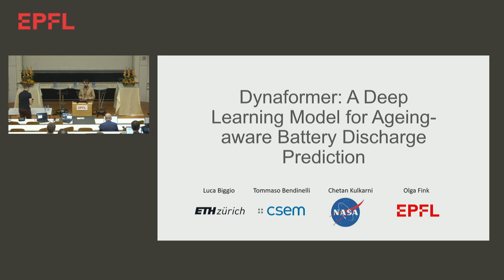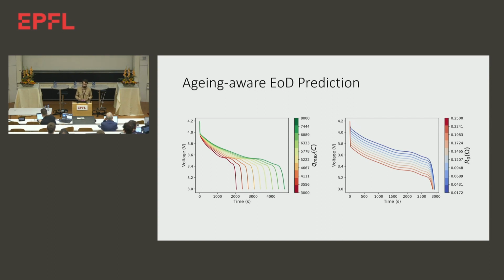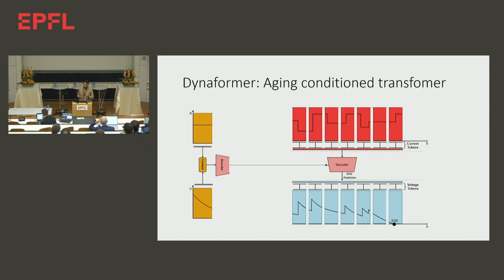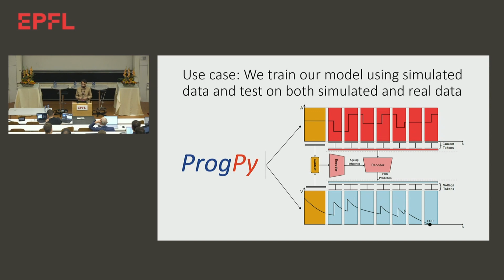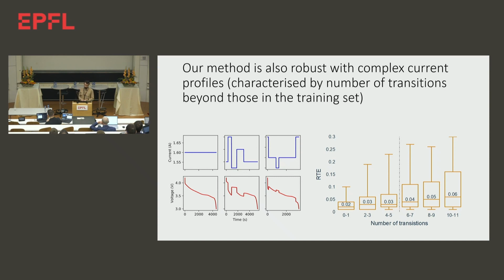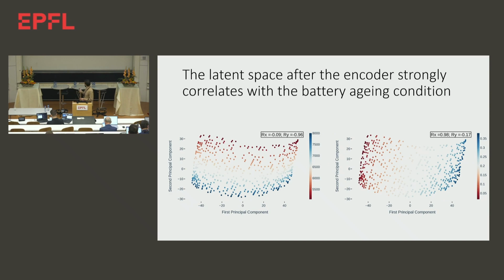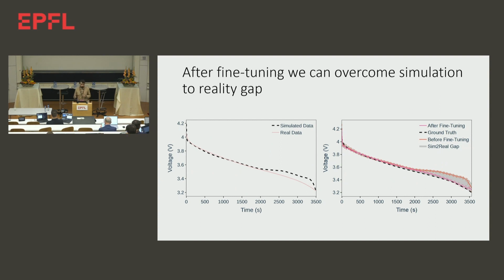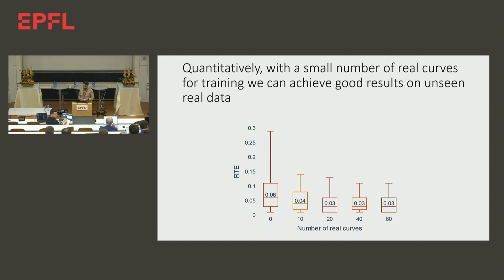[IMC 2022] Dynaformer: A Deep Learning Model for Ageing-aware Battery Discharge Prediction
by Tommaso Bendinelli, CSEM
Electrochemical batteries are ubiquitous devices in our society. When they are employed in mission-critical applications, the ability to precisely predict the end of discharge under highly variable environmental and operating conditions is of paramount importance in order to support operational decision-making. While there are accurate predictive models of the processes underlying the charge and discharge phases of batteries, the modelling of ageing and its effect on performance remains poorly understood. Such a lack of understanding often leads to inaccurate models or the need for time-consuming calibration procedures whenever the battery ages or its conditions change significantly. This represents a major obstacle to the real-world deployment of efficient and robust battery management systems. In this paper, we propose for the first time an approach that can predict the voltage discharge curve for batteries of any degradation level without the need for calibration. In particular, we introduce Dynaformer, a novel Transformer-based deep learning architecture which is able to simultaneously infer the ageing state from a limited number of voltage/current samples and predict the full voltage discharge curve for real batteries with high precision. The proposed methodology enables the utilization of battery-powered systems until the end of discharge in a controlled and predictable way, thereby significantly prolonging the operating cycles and reducing costs.